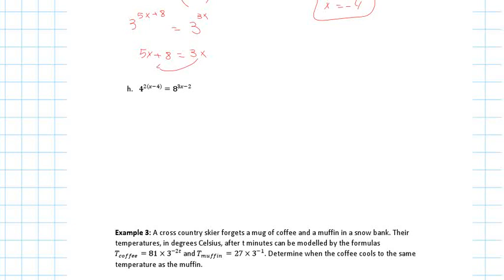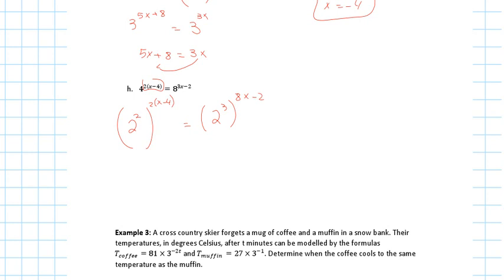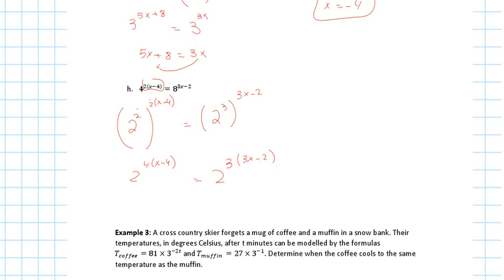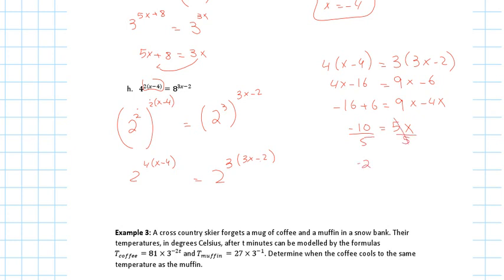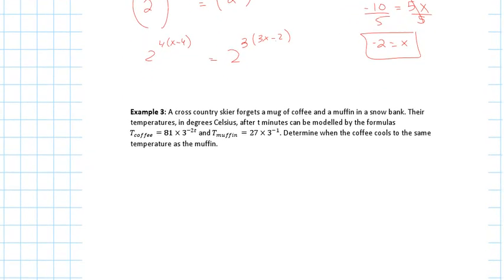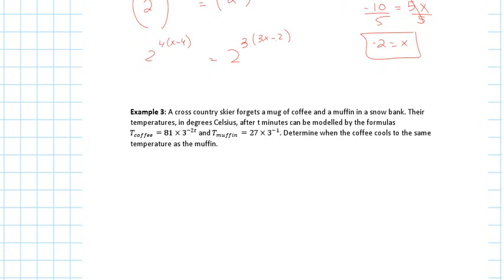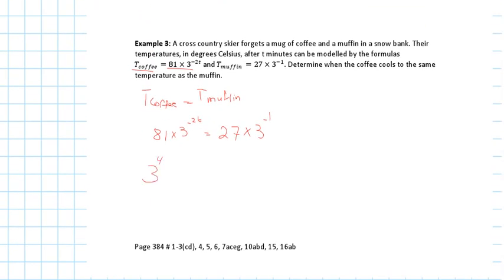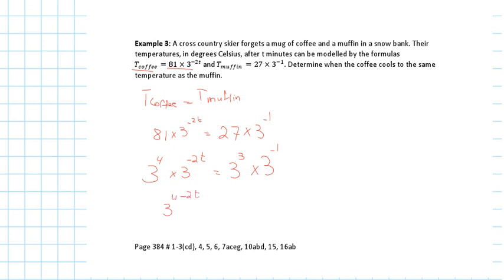Dec 11 solving rational exponent2